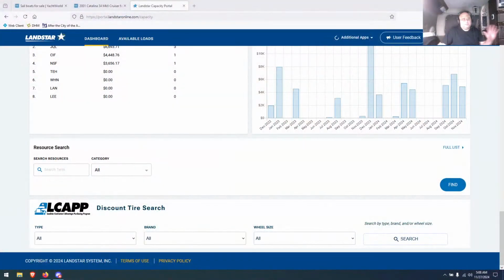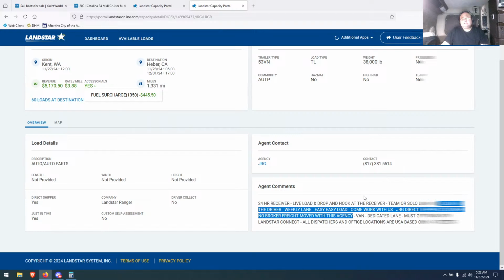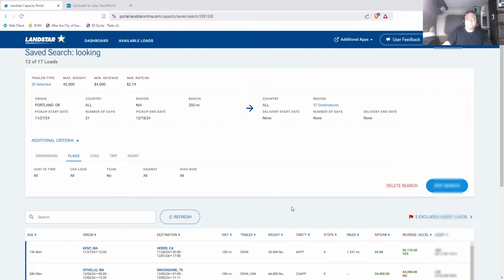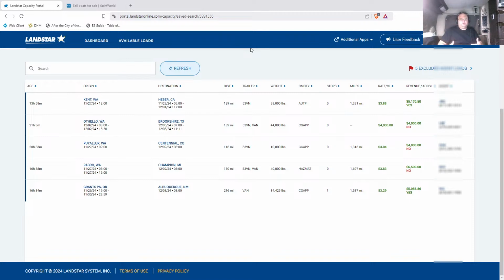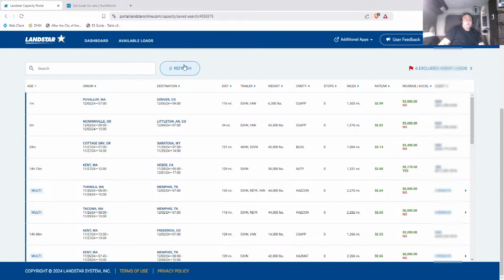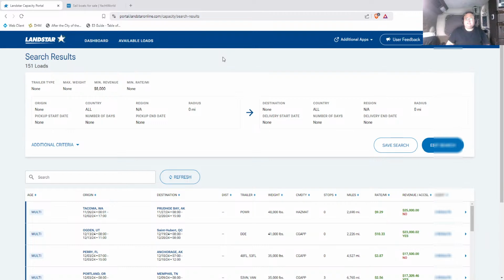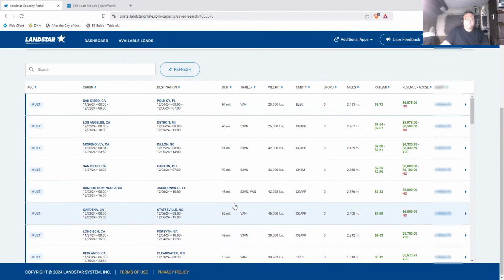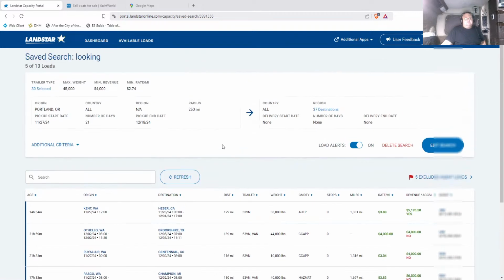Landstar Load Board, looking for a load out of Portland, OR